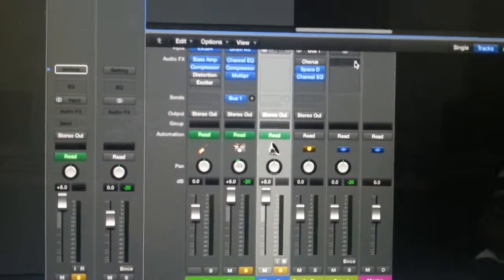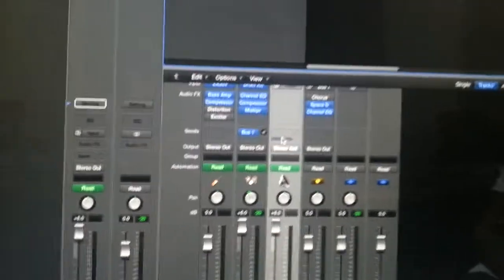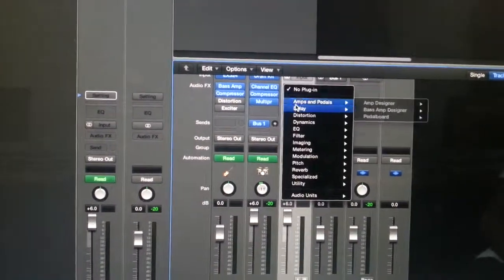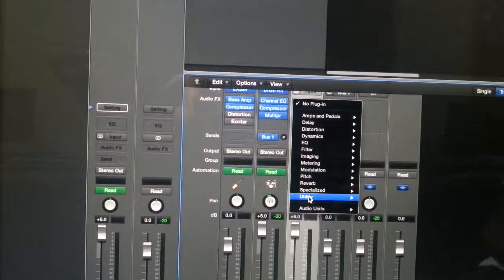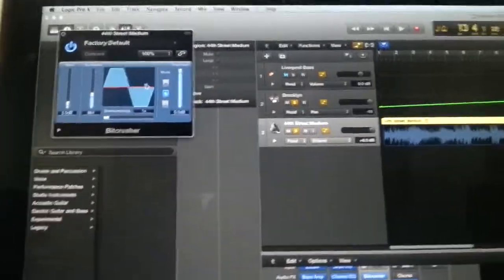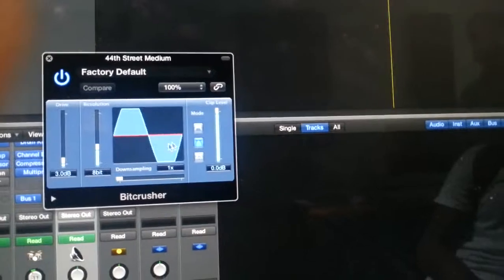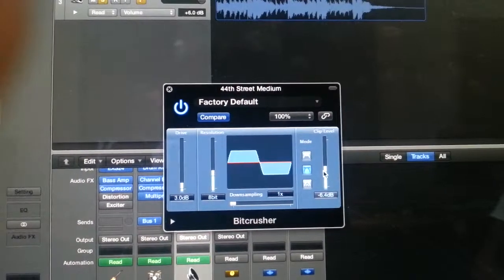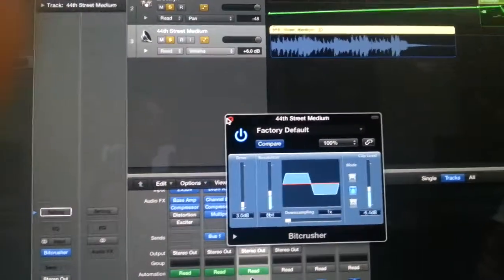Music BTEC part 2